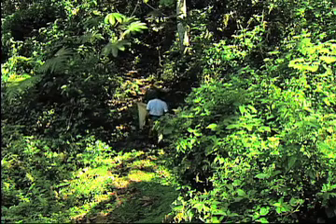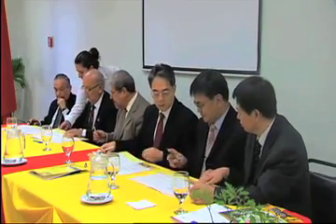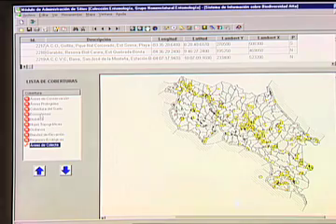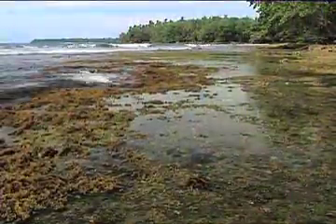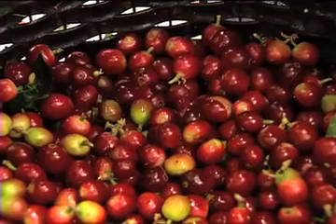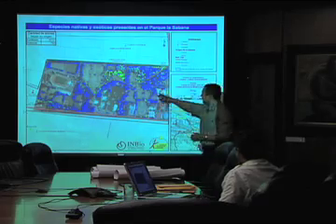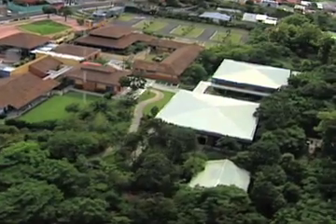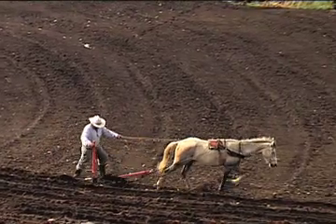INBio ingles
This video describes generally the work of INBio